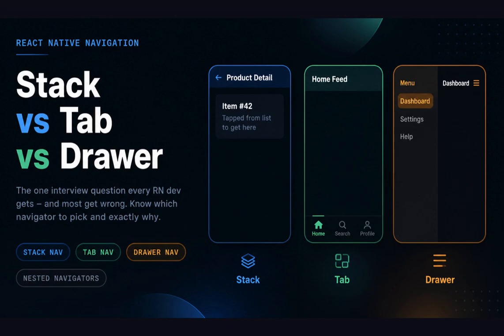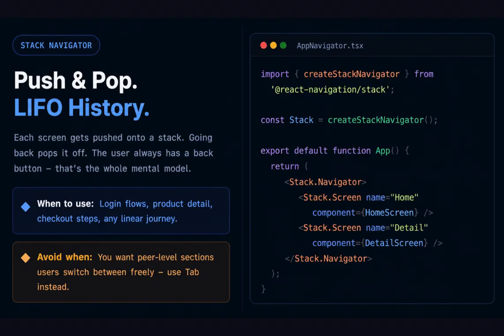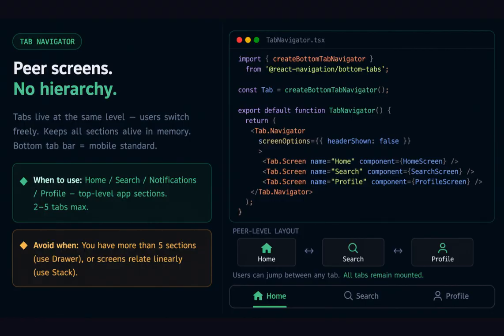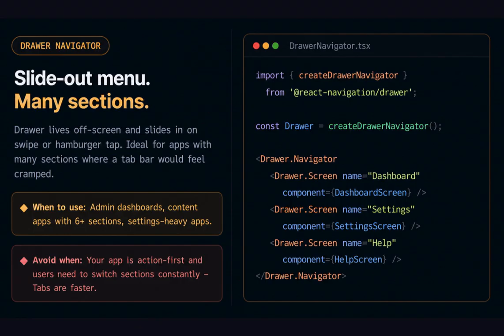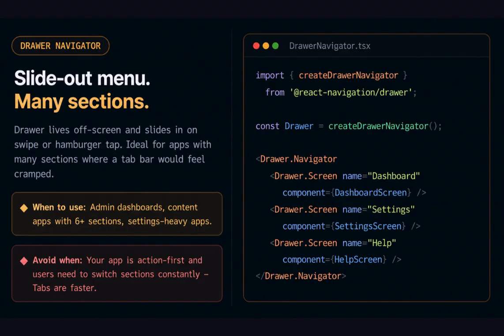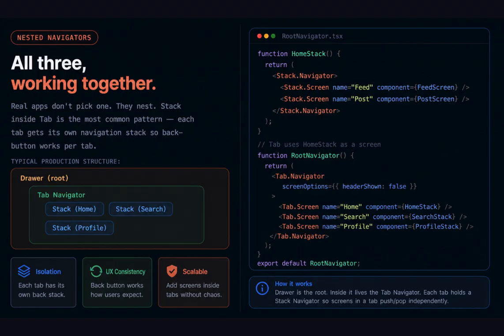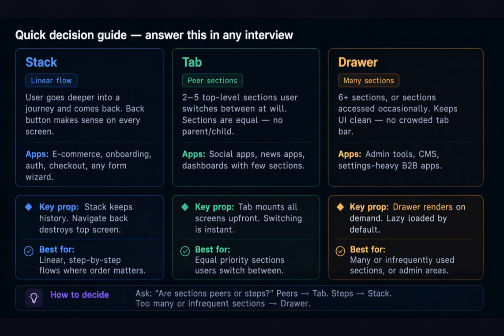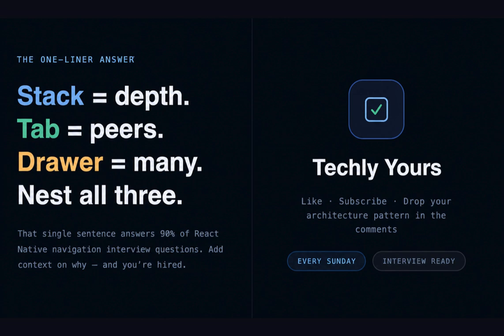React Native Navigation Explained: Stack vs Tab vs Drawer — and When to Use Each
Every React Native developer gets asked about navigation in interviews — and most fumble it. In this episode of DevInterviewSeries, we break down all three navigators from @react-navigation: Stack, Tab, and Drawer. You'll learn what each one does, exactly when to use it, and how real production apps nest all three together.
📍 What's covered:
✅ Stack Navigator — linear flows, back navigation, LIFO history
✅ Tab Navigator — peer-level screens, bottom bar, memory behaviour
✅ Drawer Navigator — slide-out menu, lazy loading, many sections
✅ Nested Navigators — Stack inside Tab inside Drawer, the real-world pattern
✅ Interview answer cheat sheet: Stack = depth, Tab = peers, Drawer = many 📌 Code shown: react-navigation v6 with TypeScript.